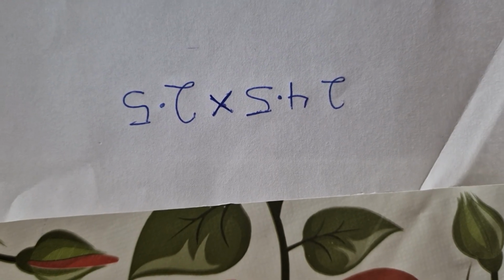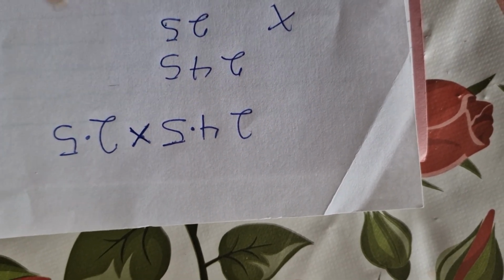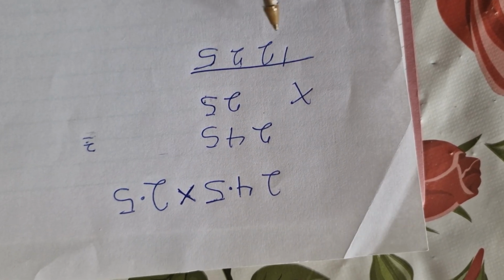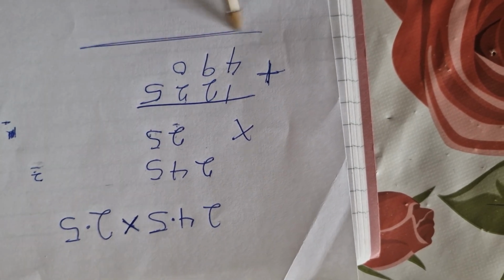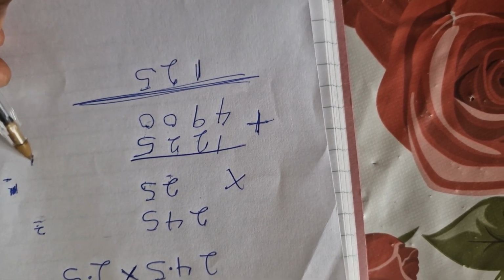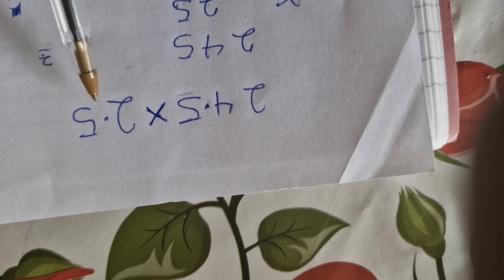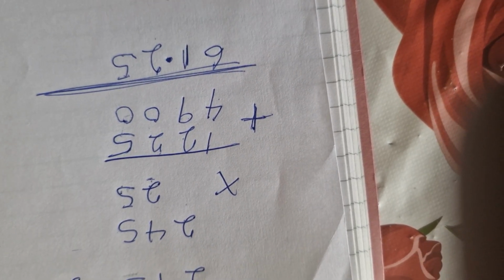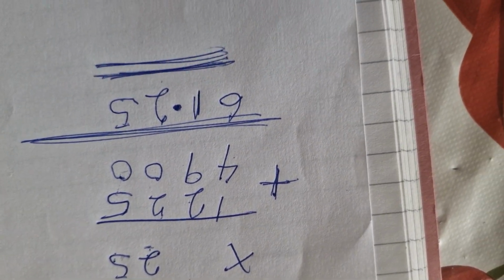The maths will blow your mind::